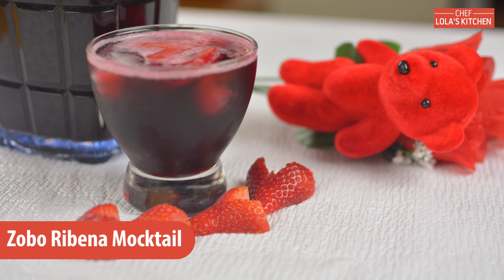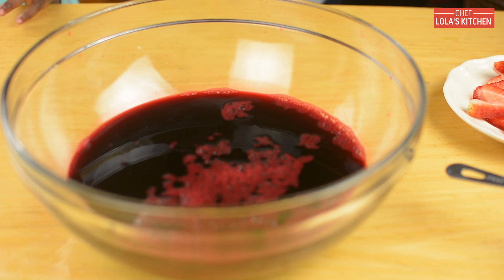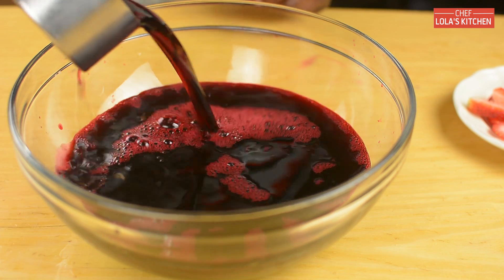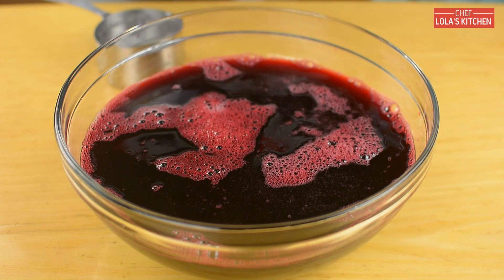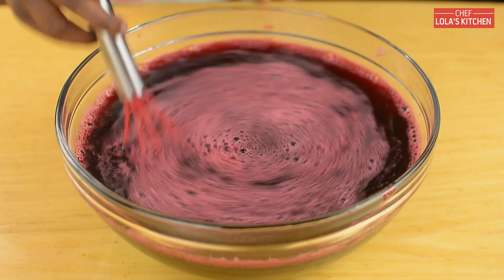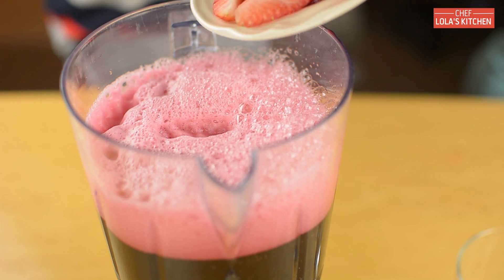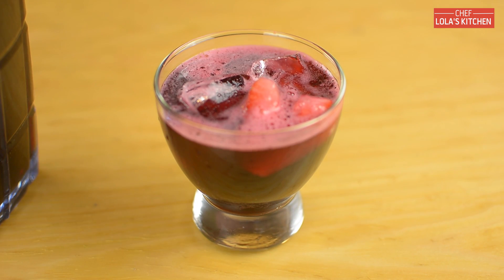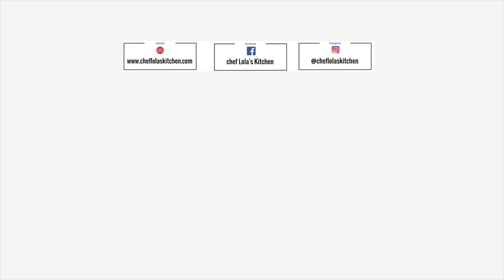Drink Recipes: How To Make Zobo Ribena Mocktail | Afropotluck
My little boy has always wanted me to feature him on this channel, so as a valentines gift to him, I gave him the privilege. He is so happy and he will definitely like to read your kind comments. Thanks.

Ingredients:

For Zobo Juice:

50grams Zobo Leaves

4 Cups Water

1 Tablespoon Grated Ginger

For the Mocktail :

3-1/2 Cups Zobo Juice

3 Cups Ribena Concentrate

1 Litre Club Soda

Sweetener Optional

Strawberry (Garnish)

Ice Cubes